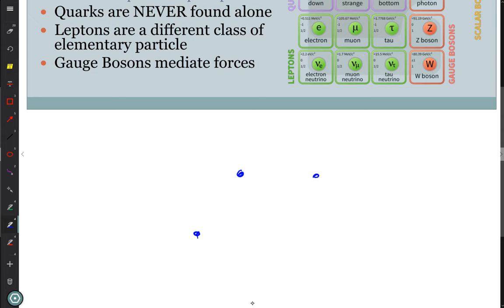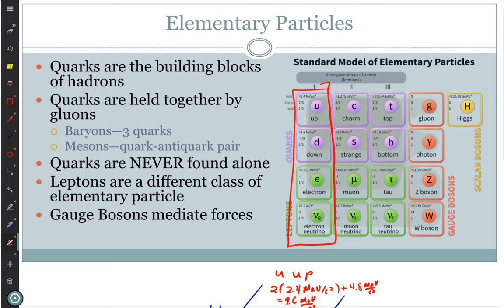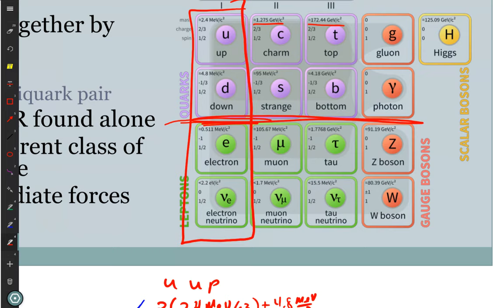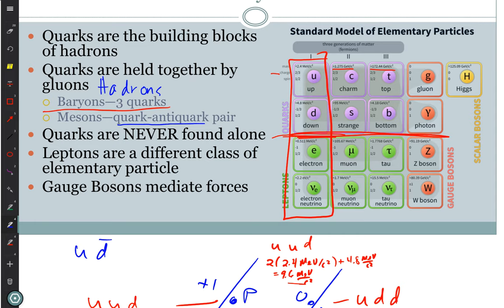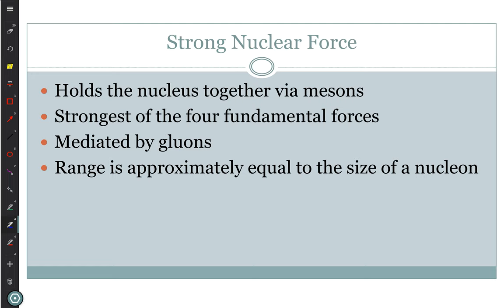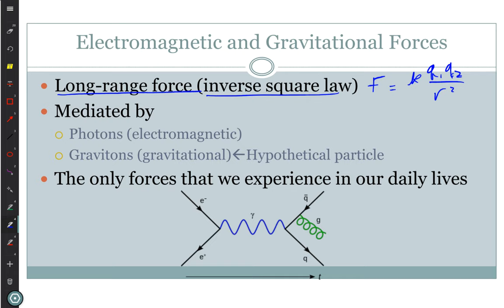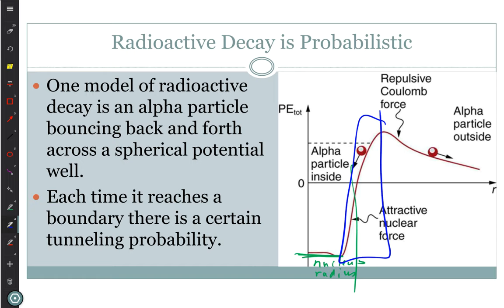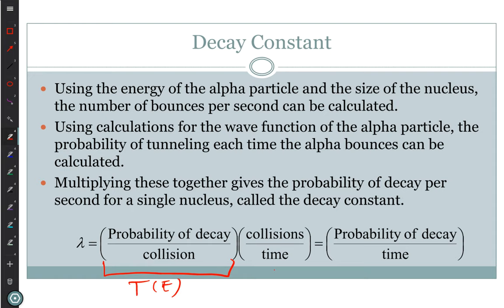PHYS 252 Lecture 15 Tunneling and Radioactive Decay April 25, 2017